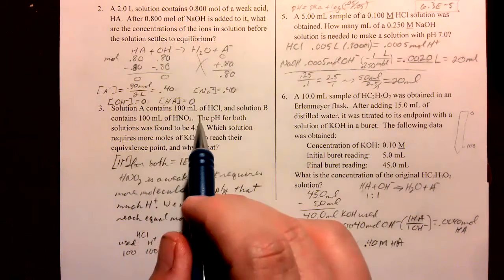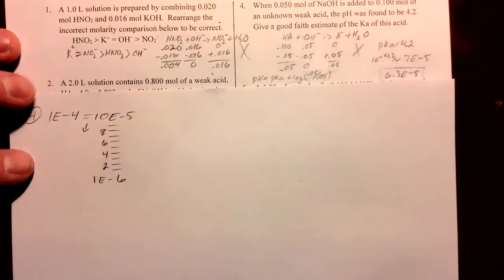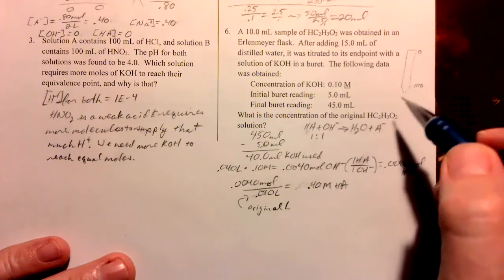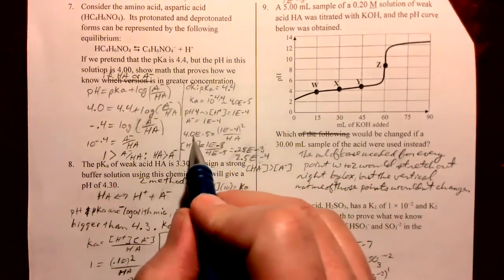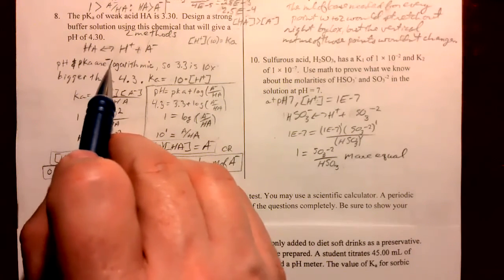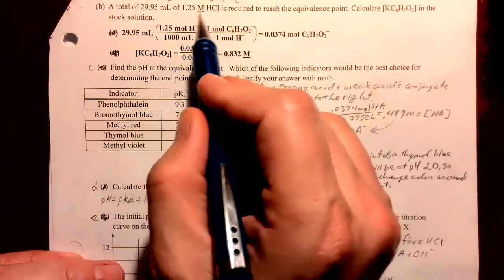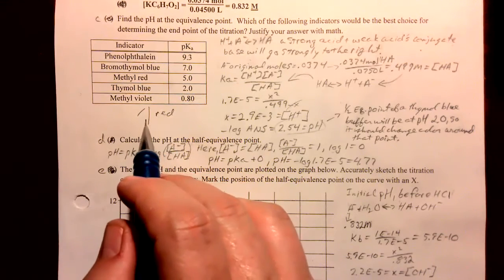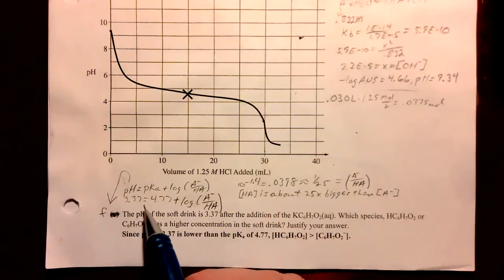5 Test Tutorial